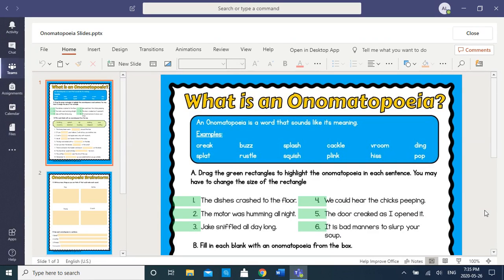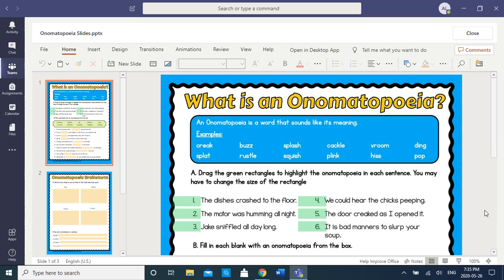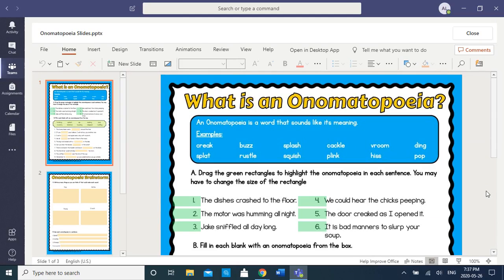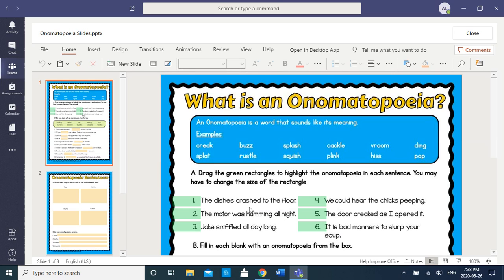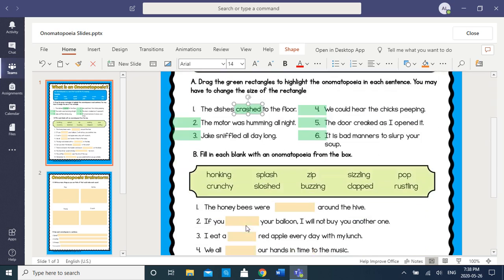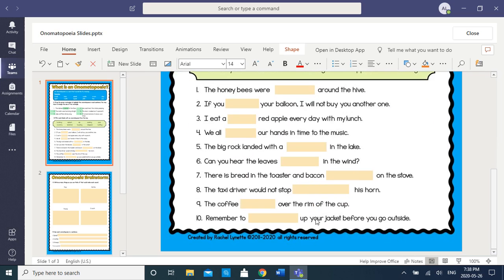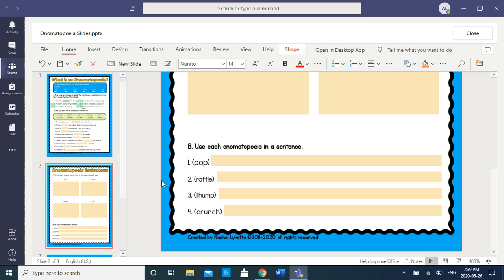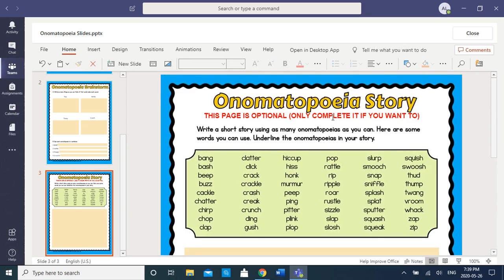Onomatopoeia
This video explains what an onomatopoeia is.